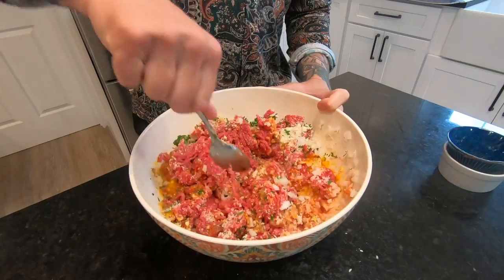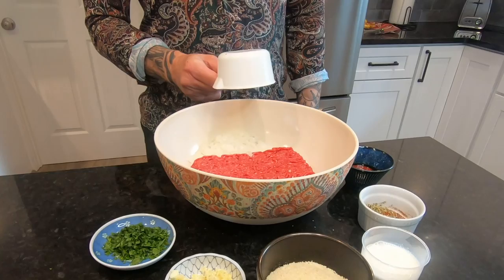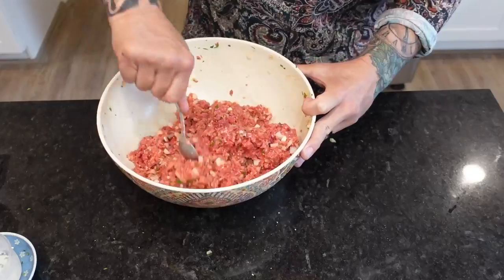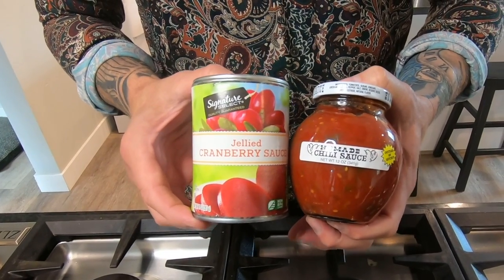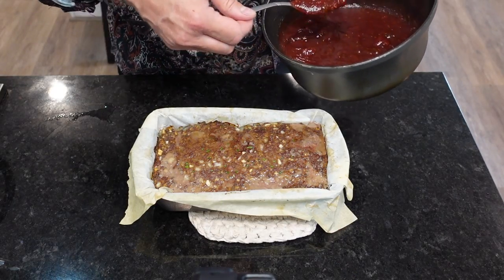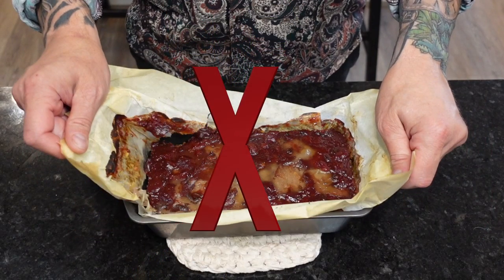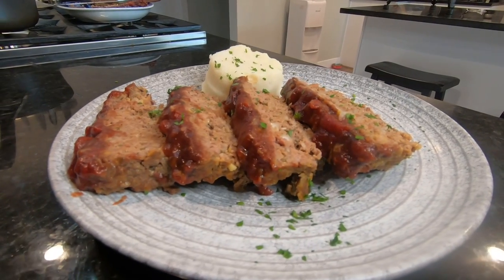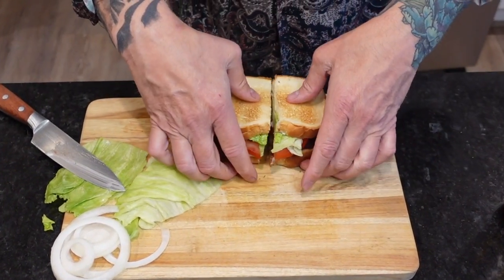Meatloaf | With A Secret Two-Ingredient Glaze That will Blow Your Mind!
How to make meatloaf is a skill you're going to want. And my meatloaf recipe is the best there is. If you're looking for an easy meatloaf recipe that will turn heads and melt in your mouth, look no further. And my secret glaze is the stuff of legends! Do it! Make it! Now!

Ingredients:
2 lbs lean ground beef
3/4 cup bread crumbs (or panko)
1/3 cup milk
1 cup onion (finely chopped)
2-3 cloves garlic (minced)
3 tbs fresh chopped parsley
2 large eggs
1 tsp dried crushed oregano
1 1/2 tsp salt
1 1/2 tsp pepper
1/2 tsp paprika
14 oz can jelled cranberry sauce
12 oz jar chili sauce (Heinz or Homade Brand)

Directions:
In a large mixing bowl, combine: ground beef, bread crumbs, milk, onion, garlic, parsley, eggs, oregano, salt, pepper, and paprika. Then, in a loaf pan lined with either parchment paper (ungreased) or foil (greased), put meat mixture in and press down lightly until top it relatively flat and even. Put into 375 degree oven and cook for 40 mins.

Meanwhile, on stovetop, add cranberry sauce and chili sauce to saucepan and cook on low. Stir often to combine and do not let burn. After about 15 mins, cover and remove from heat.

When 40 mins is up, remove meatloaf from oven and spoon glaze over top generously, but do not let drip over edges of loaf pan. Return to oven to cook for 20 mins. Remove from oven and let rest for 10 minutes before removing from pan. I recommend using a pair of spatulas to remove, or tip pan to get loaf out and then place on serving dish to slice. Can spoon more glaze over top or over individual slices. Enjoy with mashed potatoes or sandwich style. My favorite!

This channel is dedicated to my grandfather, William M. Britton, who lifted me up to the edge of his stove from the time I could first hold a spatula, so that I could help stir the gravy, turn fried chicken, and flip pancakes. Through his caring and patience, I acquired a skill and a passion that has lasted a lifetime.